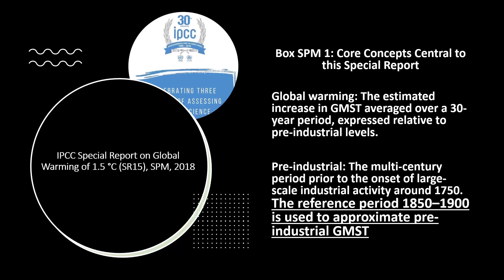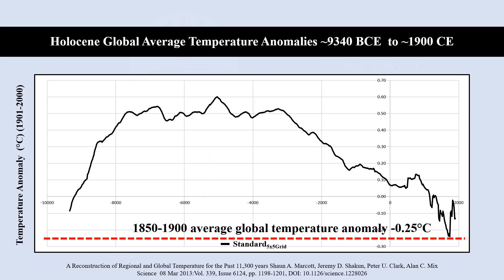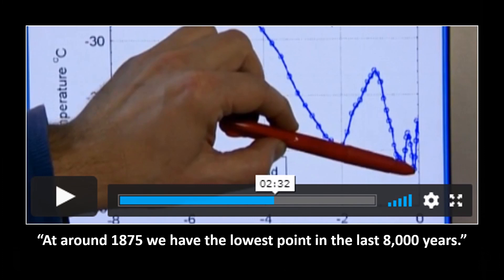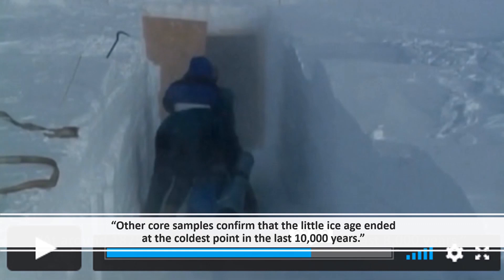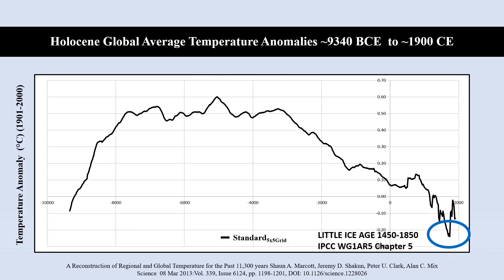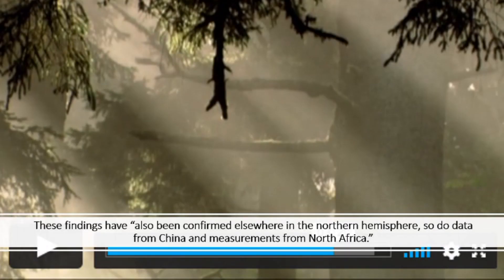Preview of IPCC AR6 WG1 Climate Change 2021 Report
The alarming claims of AR6 prompts the questions 1. What was the start point from when the rate was measured? 2. Was it a cold time or a warm time? 3. Was it a normal time or an Abnormal time?